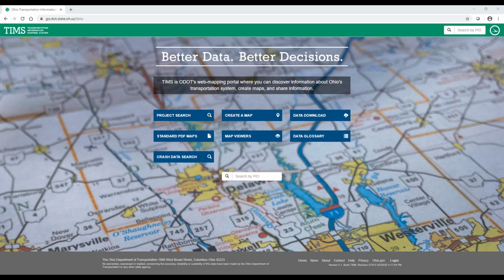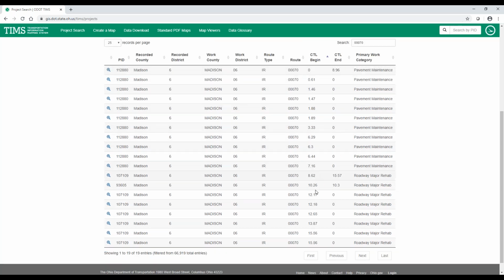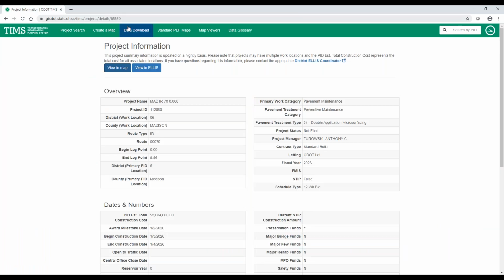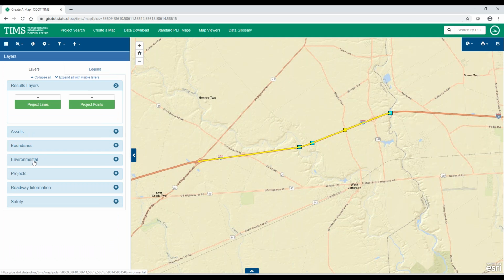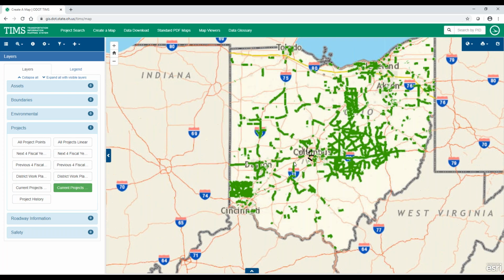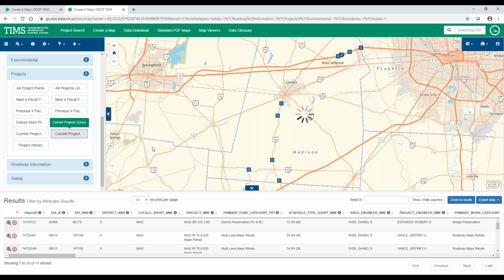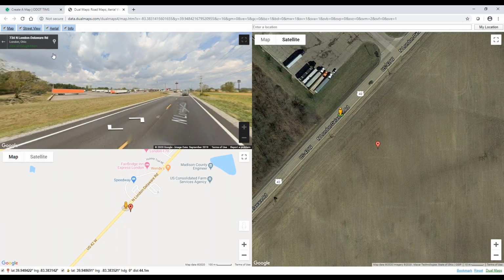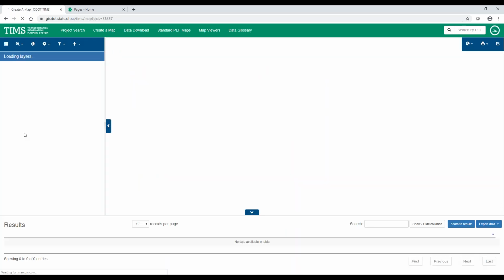Transportation Information Mapping System TIMS Webinar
ODOT’s Transportation Information Mapping System (TIMS) is a free, web-based tool providing transportation employees & stakeholders – as well as the general public – a central access point for viewing, distributing, and analyzing Ohio’s transportation data. During this webinar, learn the basics about TIMS via a live demonstration, including how you can leverage this tool in your daily work to simplify your mapping tasks.